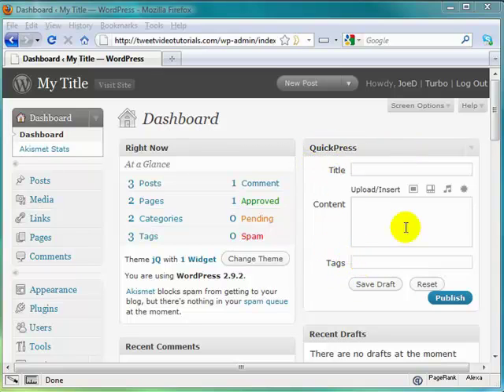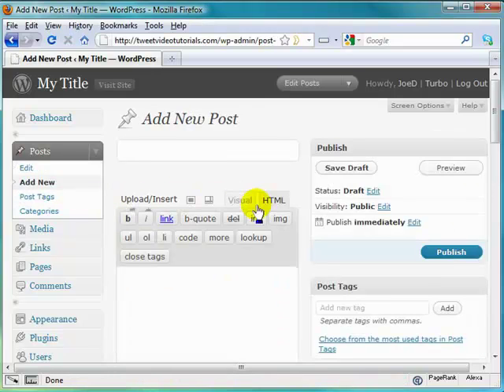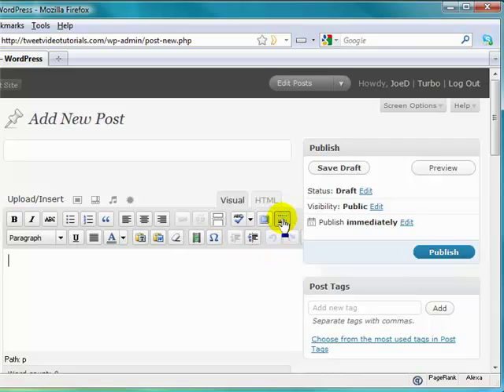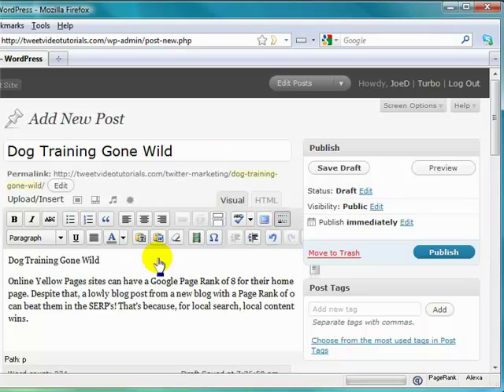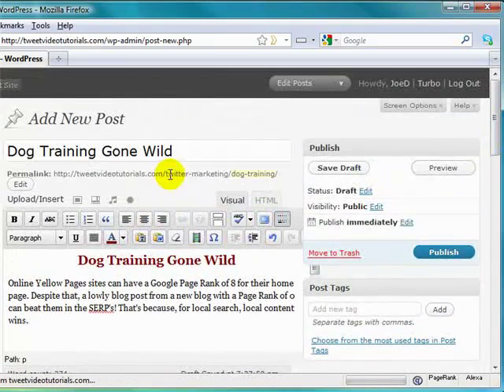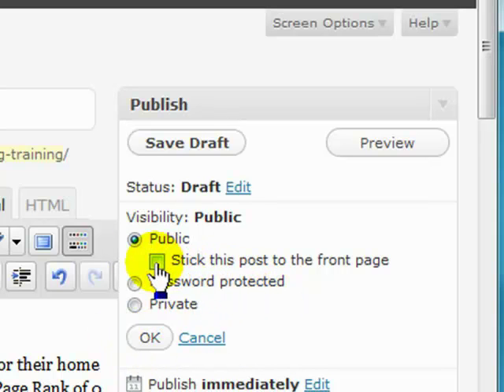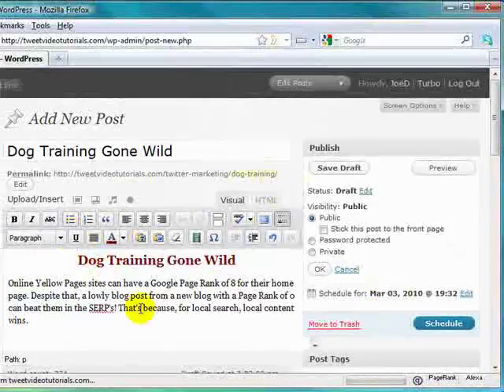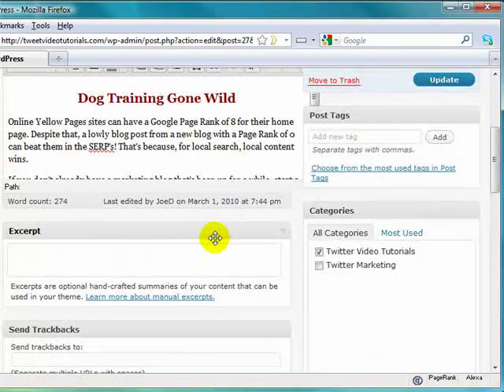vid31 Creating New Posts